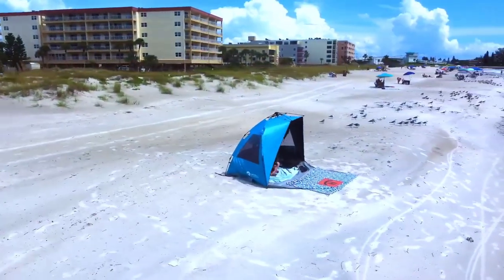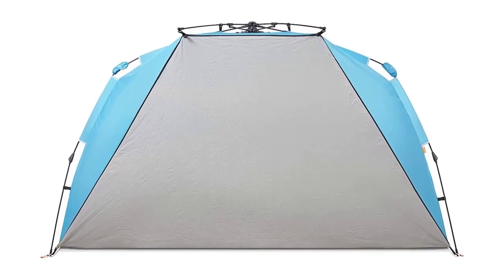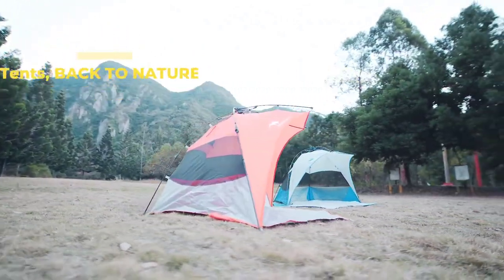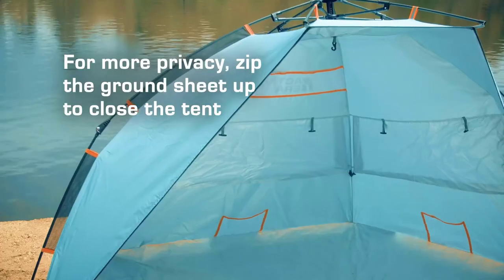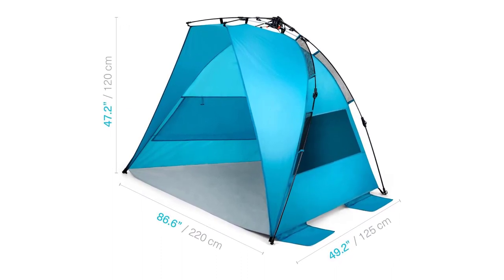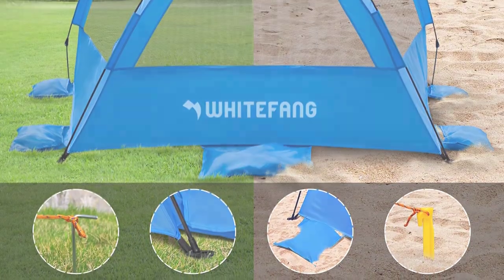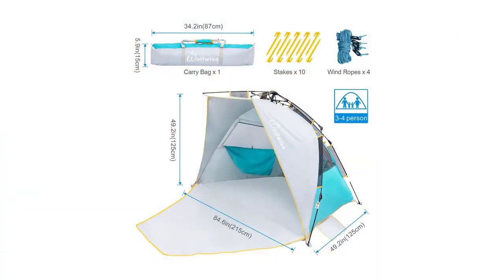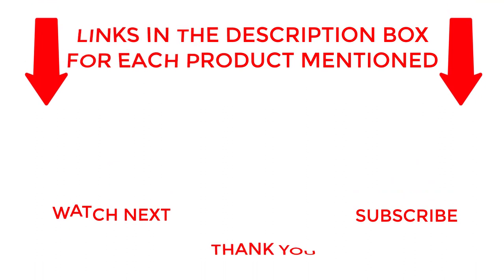🏕️ Top 10 Best Beach Camping Tents | Embrace Paradise with Your Ideal Coastal Shelter! 🏕️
Best Beach Tents
Looking for the Best Beach camping Tent to take with you on your next adventure in 2023? Look no further! In this video, I've compiled a list of the top 10 Best Beach camping Tents that offer unbeatable quality and comfort.

I've researched and selected numerous tents to bring you the ultimate guide to the Best Beach camping Tent. Whether you're camping with family or friends, solo, or in extreme weather conditions, I've got you covered.

So, if you're looking for the Best Beach camping Tent for your next adventure, watch this video to find out which tents made our top 10 list for 2023.